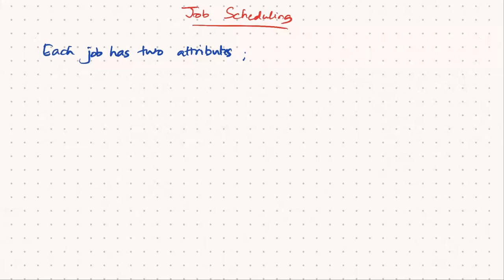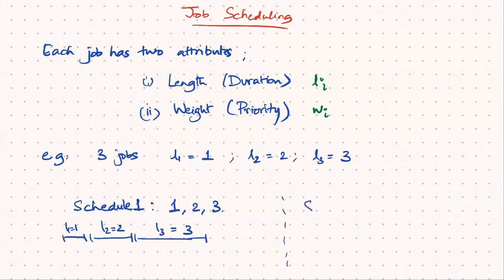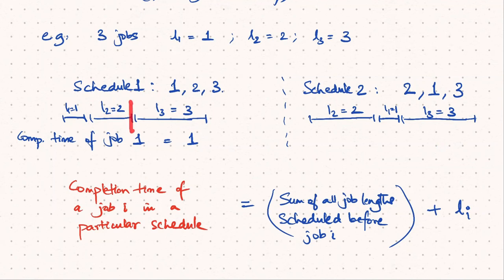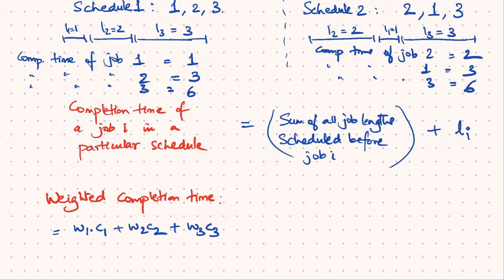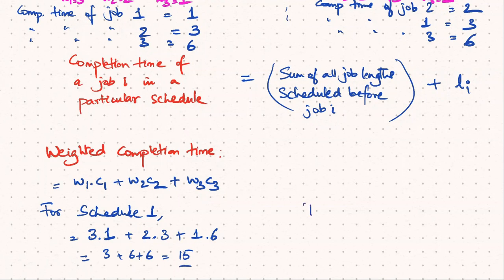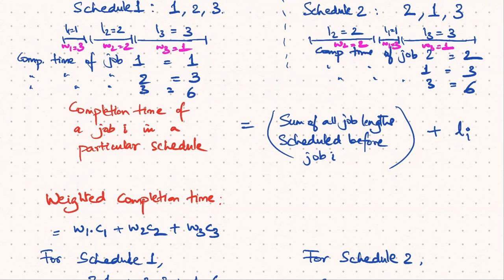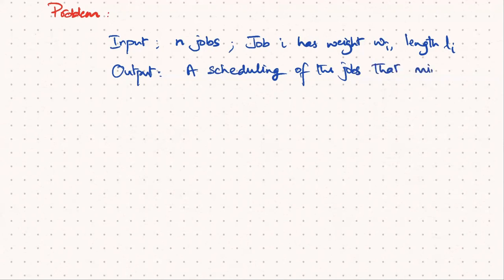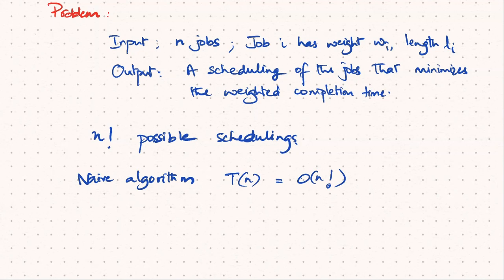06 Interval Scheduling Problem